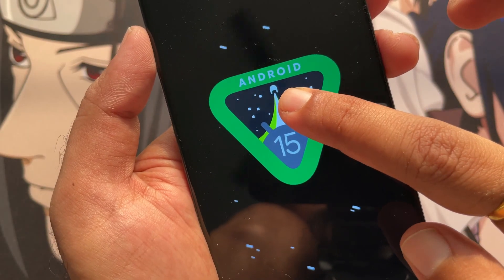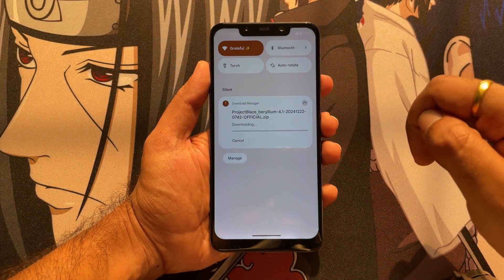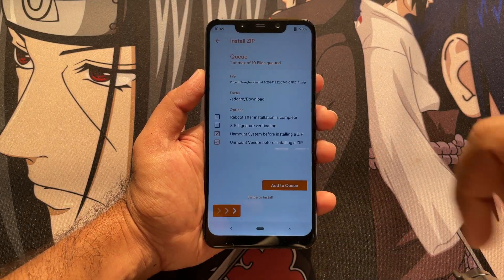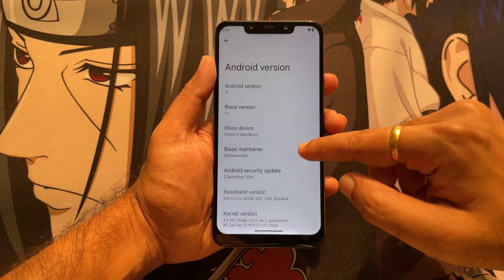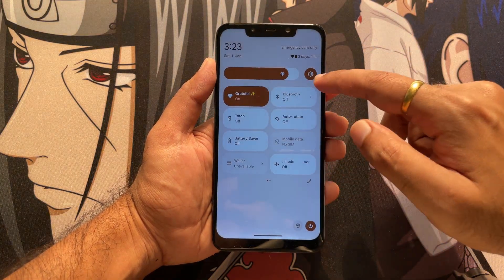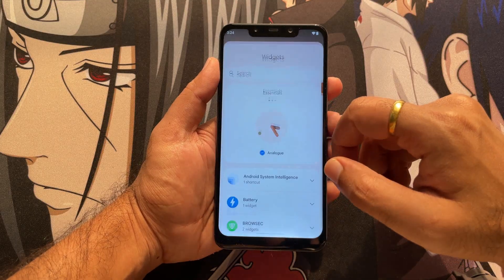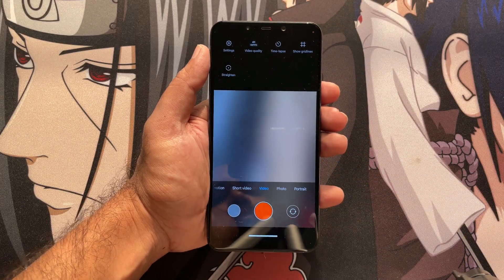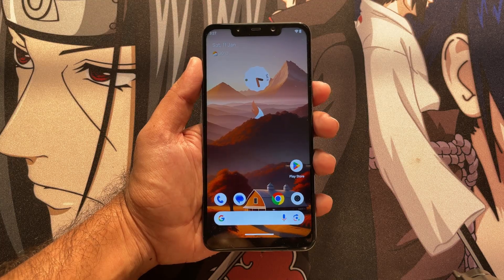Android 15 ft. Poco F1 | Project Blaze ROM- Official | Full Installation and Walkthrough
Hello guys, back again after so long. So as everyone knows that Android 15 has finally dropped and here goes the very first video of our channel for installation and Walkthrough of Android 15 ROM, featuring Project Blaze ROM (Official) running on Android 15